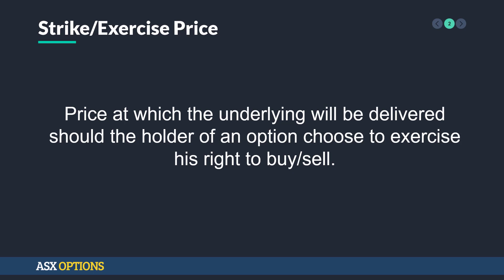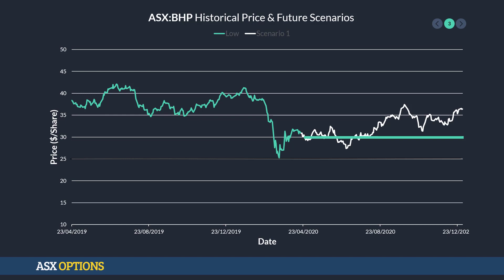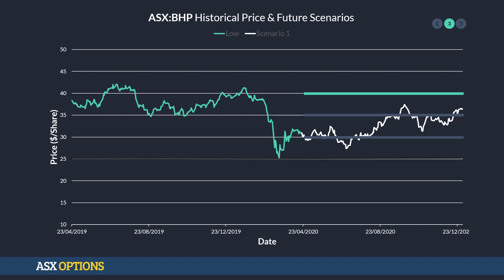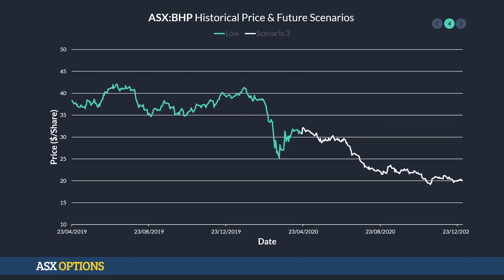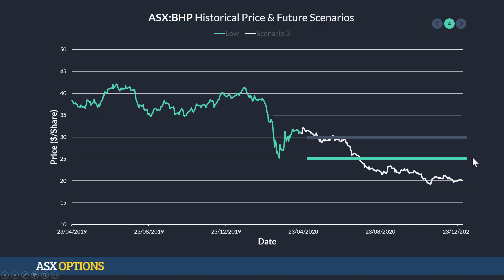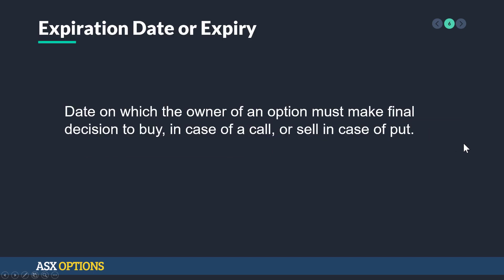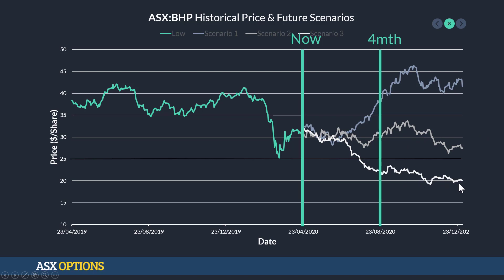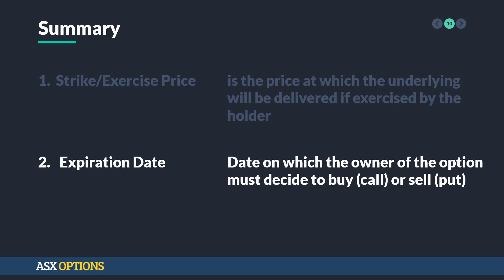Option Strike & Expiry - Options for Beginners p.5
Options Strike & Expiry… What do these terms mean, and how can they affect my decision making?